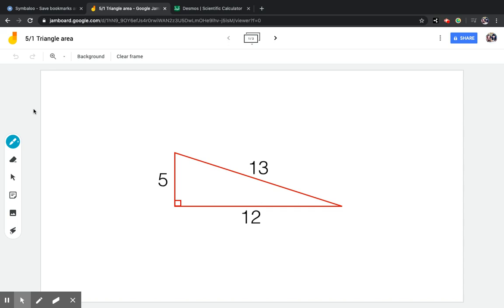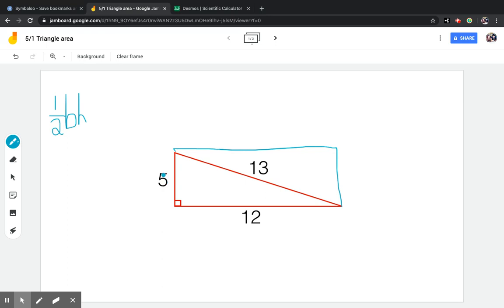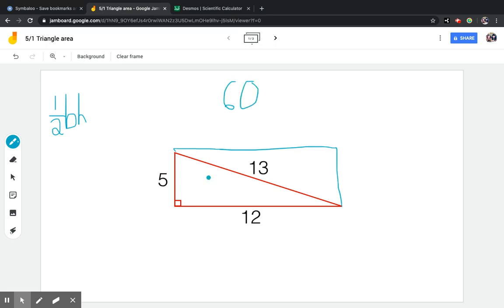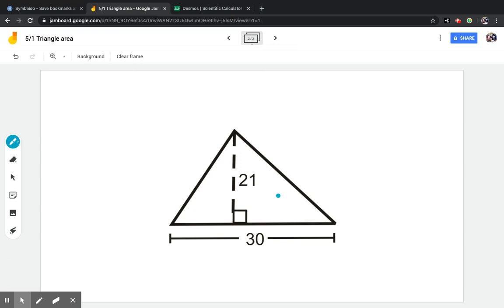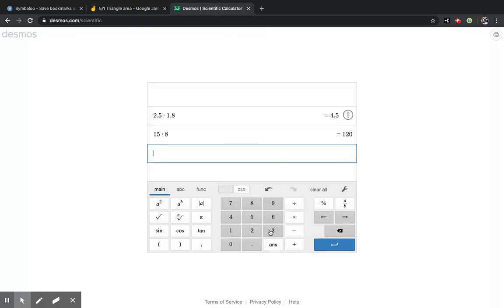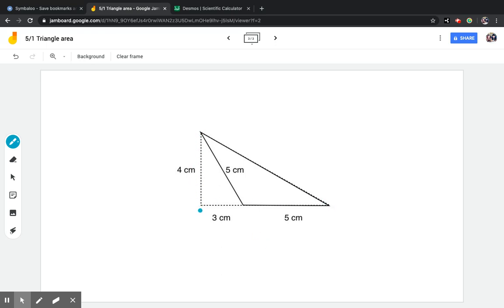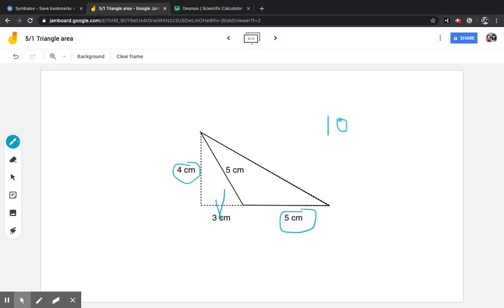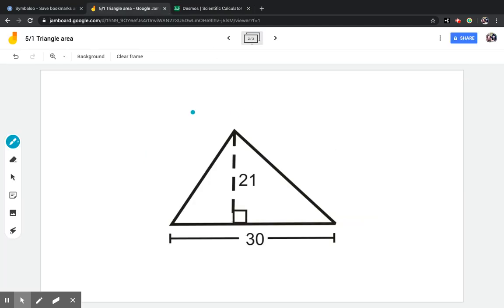Area of a triangle